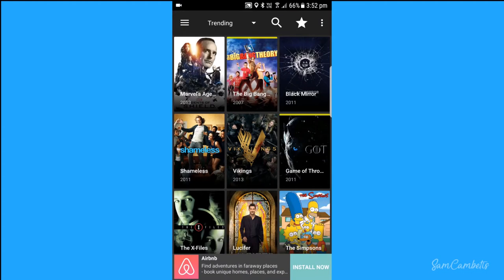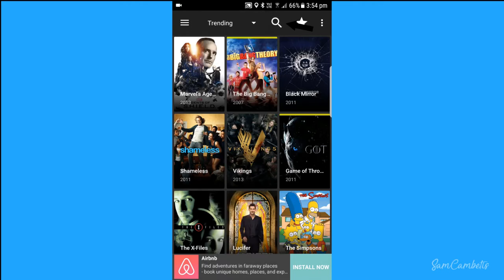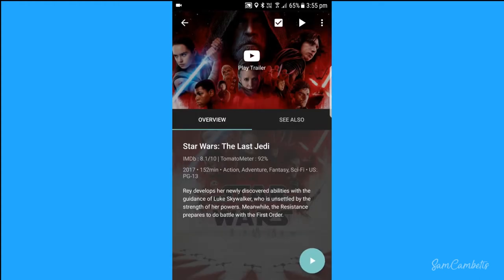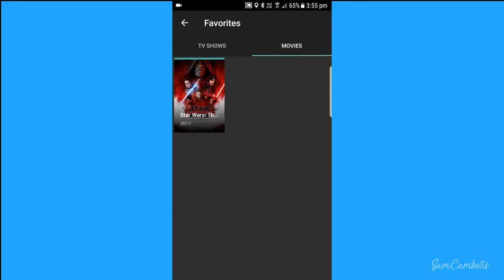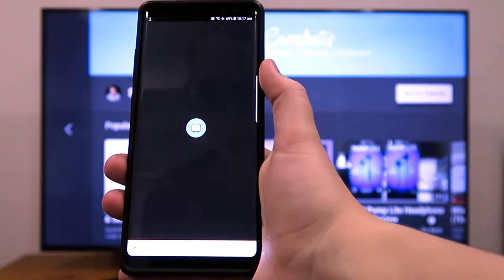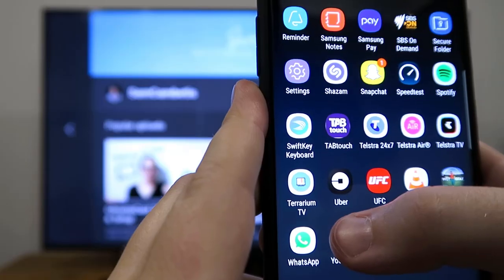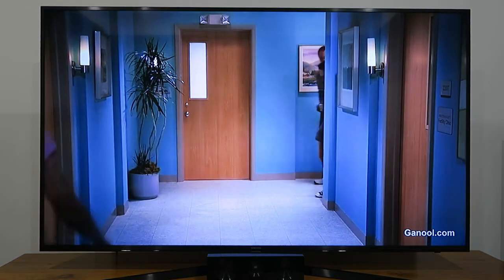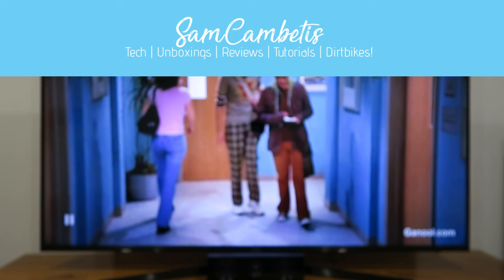Watch TV Shows & Movies on your Android Device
In this video I show you have to Install Terrarium TV onto your Android device.